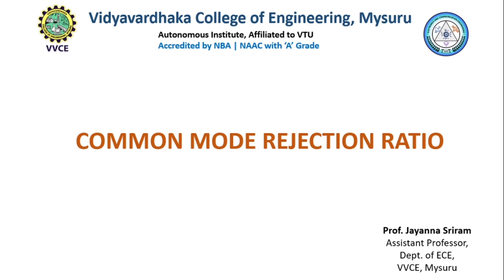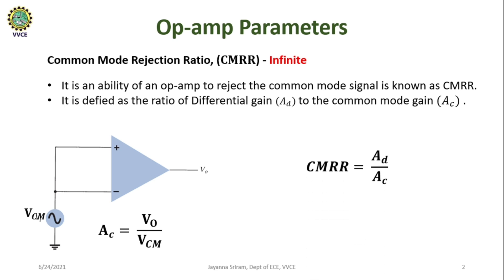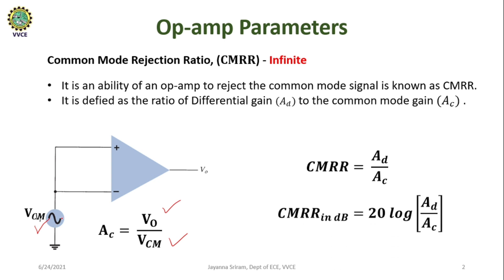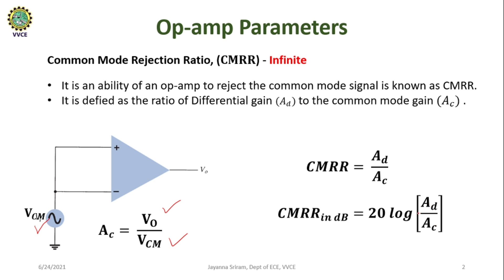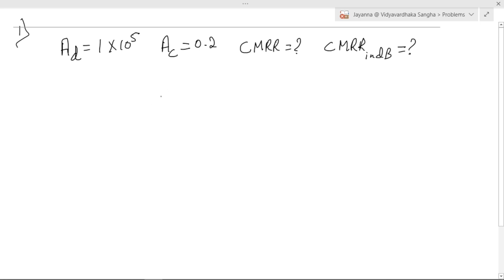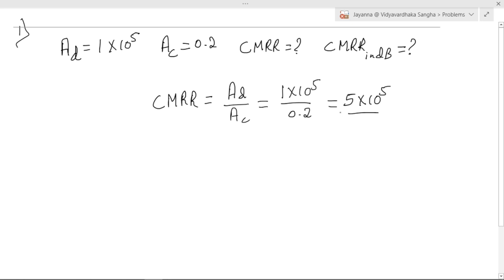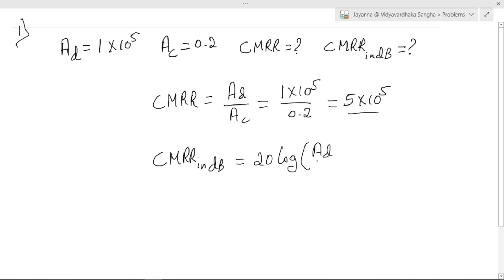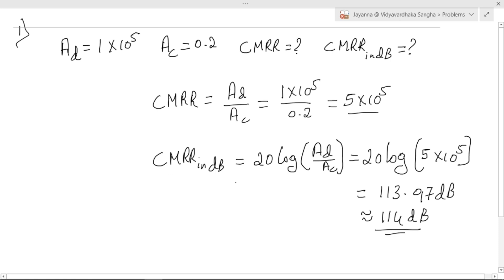CMRR: Common Mode Rejection Ratio | Problems | Op-amp Parameters | Basic Electronics.